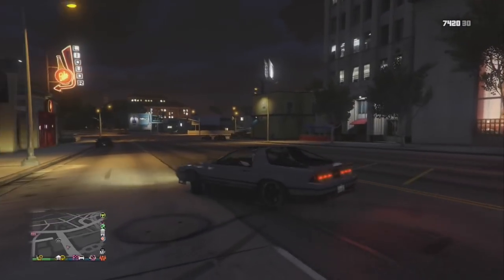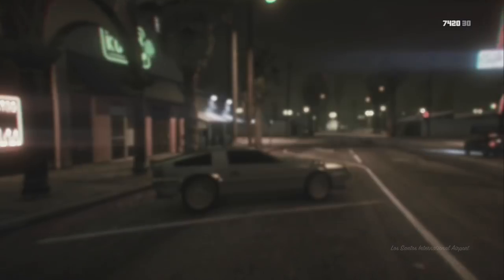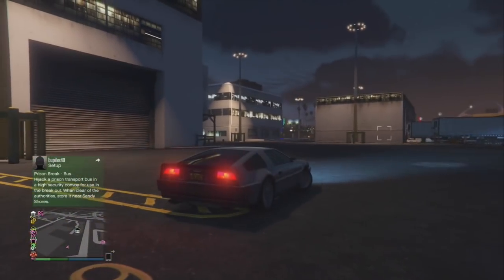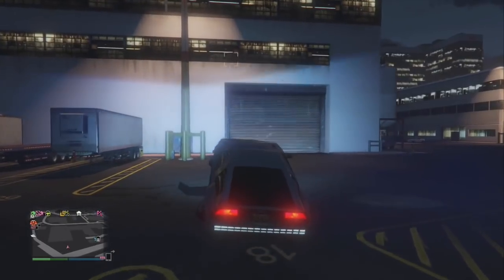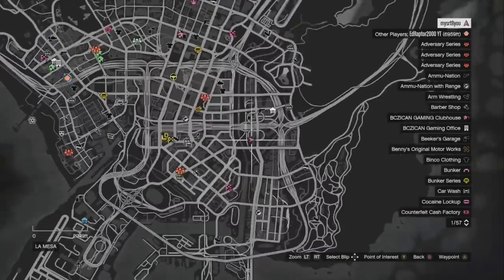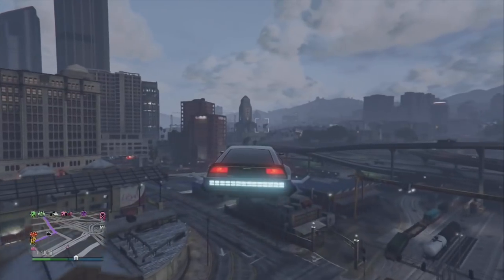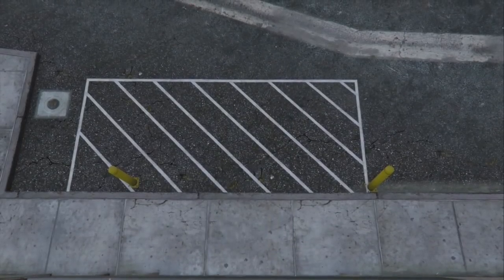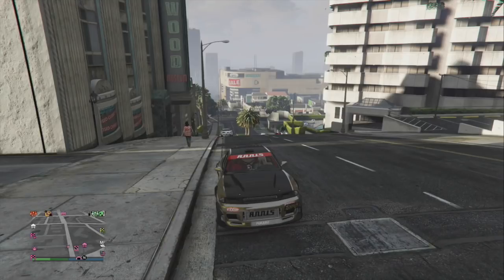GTA 5 SOLO Car Duplication **WORKING 1:44**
Solo car dupefor Gta 5 online just won't die. We have the unlimited money glitch. No timing, fast solo money glitch.

Working Glitch’s

FOUNDERS:
NHJYYS
JACKSONOIR

In Today's Video I Will Be TalkingAbout GTA 5 Online money glitch. Gta 5 GCTF. Gta 5 GC2F. Gta 5 Car DUpes. Gta money glitch. (Solo money glitch 1.43) gta money. Unlimited solo money glitch. How to do solo money glitch. (Gta solo money glitch 1.43) gta glitch. (Gta glitch 1.43) unlimited money 1.43. Gta PS4. Gta glitch. Glitches. PS4 gta money. Solo. Money glitch patch 1.43. Money glitch patch 1.43. Gta money glitch. Solo money glitch. unlimited bunker supplies. bunker supplies glitch. doomsday heist finale. doomsday heist glitch. doomsday glitch. doomsday money glitch. doomsday 1.43. unlimited mc supplies glitch. unlimited supplies. supplies glitch. unlimited supplies glitch.Gta money glitch. (Solo money glitch 1.43) gta money. Unlimited solo money glitch. How to do solo money glitch. (Gta solo money glitch 1.43) gta glitch. (Gta glitch 1.43) unlimited money 1.43. Gta PS4. Gta glitch. Glitches. PS4 gta money. Solo. Money glitch patch 1.43. Money glitch patch 1.43. Gta money glitch. Solo money glitch. unlimited bunker supplies. bunker supplies glitch. doomsday heist finale. doomsday heist glitch. doomsday glitch. doomsday money glitch. doomsday 1.43. unlimited mc supplies glitch. unlimited supplies. supplies glitch. unlimited supplies glitch.